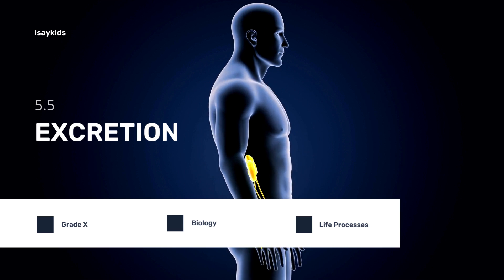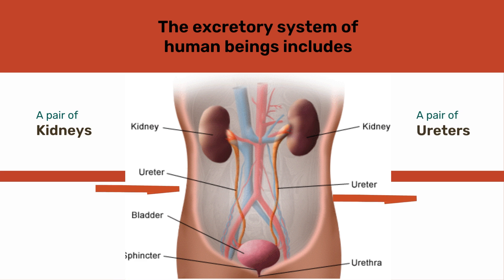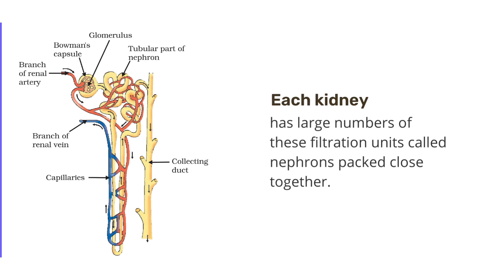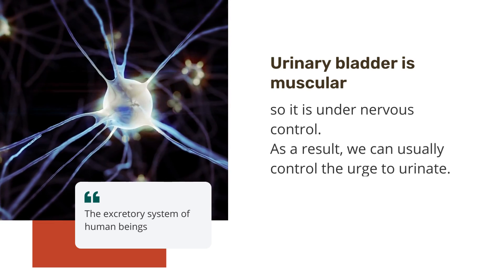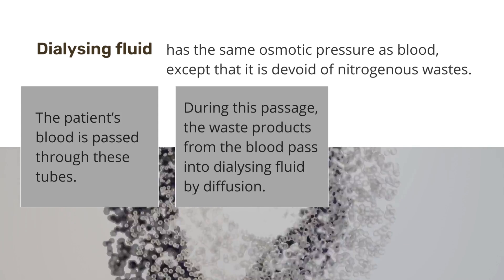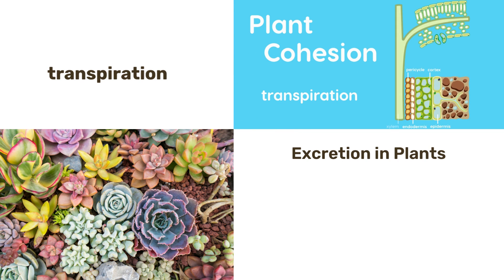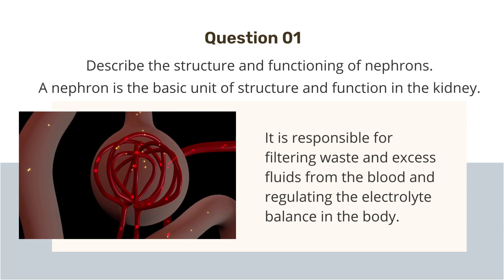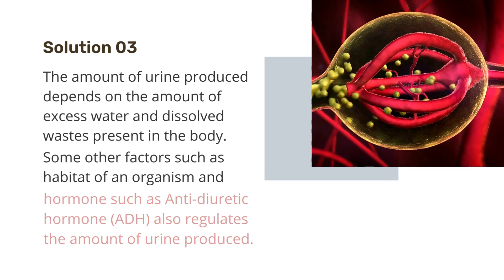Life processes part 5 | Excretion | Life processes grade 10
Life Processes Part 5  is about excretion as one of the most important of life processes.

We believe biology is learnt best when observed with one's own two eyes...we try to provide that sight to you via 3D images and videos...check out and let us know how do we fare at our efforts!

Also check:

Part 1:Life processes is such an interesting chapter since it tells us the important processes in our body that are essential for our body to stay alive!

Part 2: Nutrition is a topic that we can relate to from our day to day life. Sit back and enjoy this beautiful video that would not only teach you this chapter, but you would enjoy it well with 3D images and videos, too.

Biology can be thoroughly enjoyed and understood when we see either real or 3D simulations of the processes or parts that we talk about. We are trying to do the same for you, let us know how you like our teaching method...

Ditch those commercialized ways of learning, and join us for a unique experience, where we would take you through 3D videos that would make your understanding better, and hence, automatically up your game in this competitive world.

Allow us to make studying fun, easy, and interesting for you because you deserve nothing but the very best!

Love,
isaykids